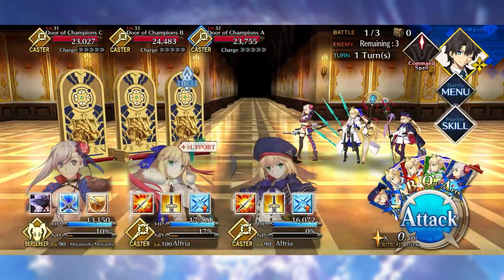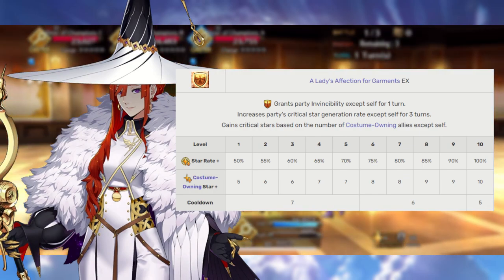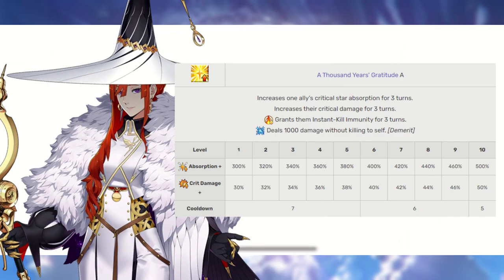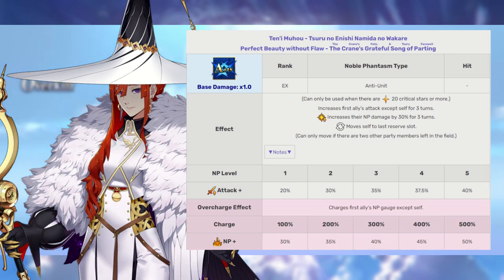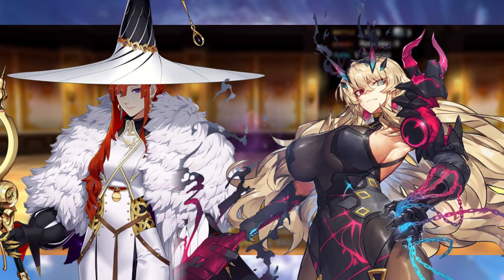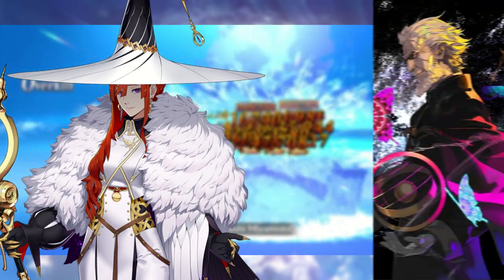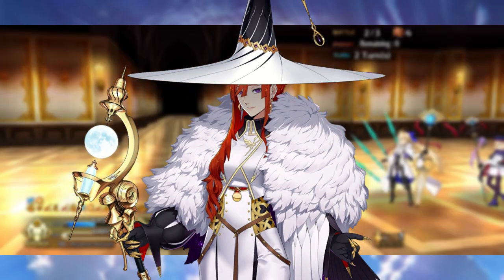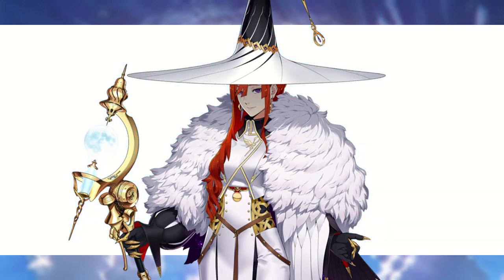Servant Breakdown: Miss Crane - Best Allies, Craft Essences and Command Codes!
I lied about this being shorter